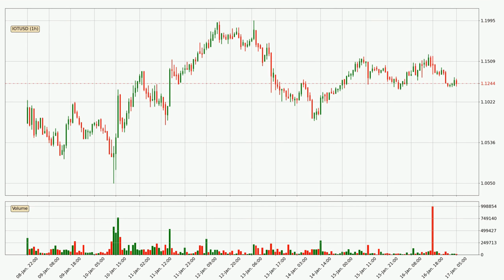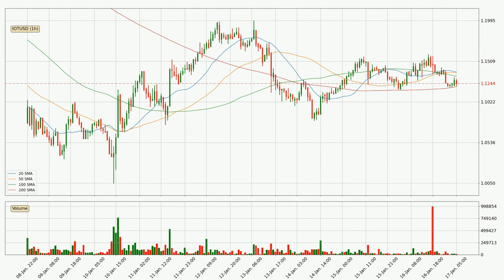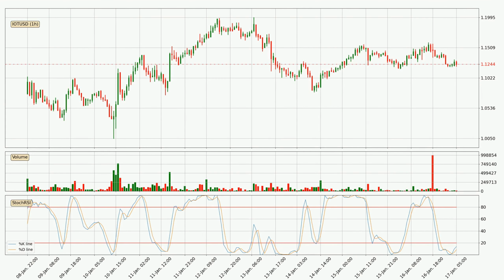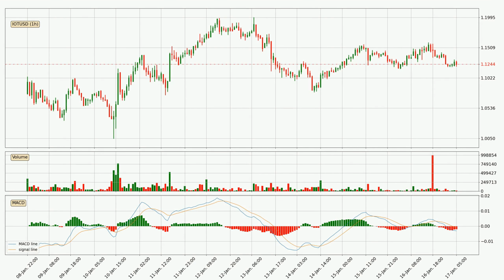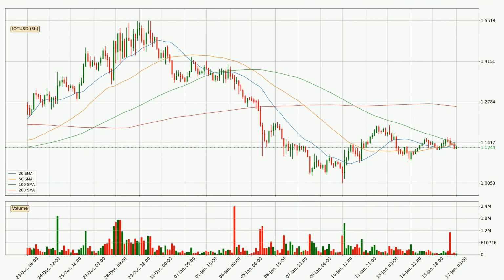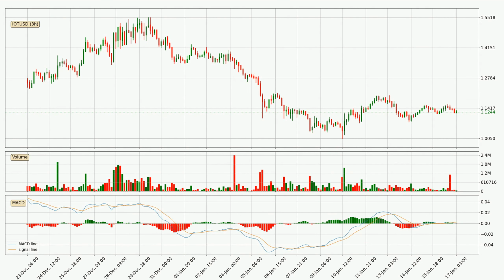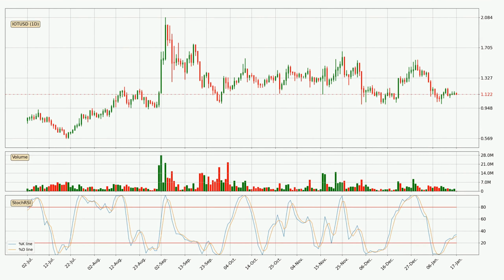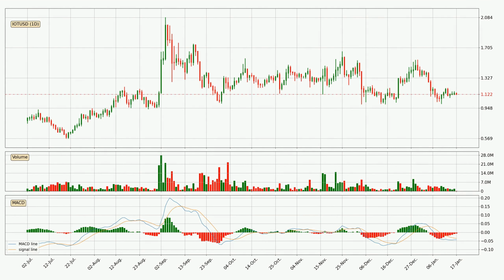IOTA Price Down With 0.0% 📉. Bigger Move Next For IOTUSD?? | FAST&CLEAR | 17.Jan.2022